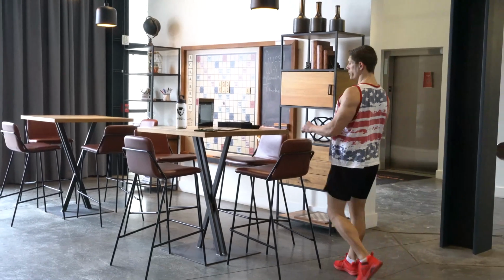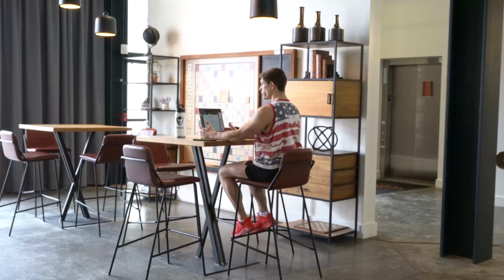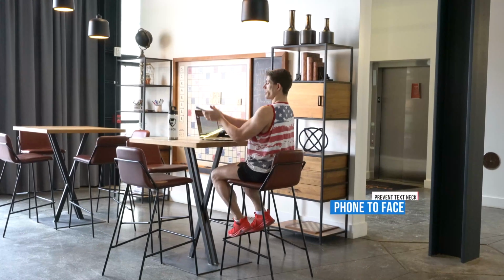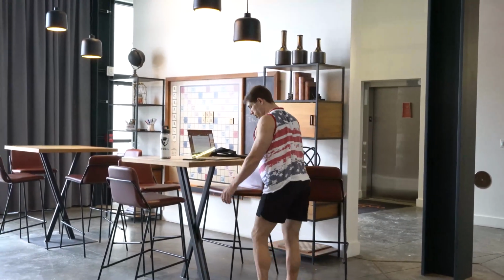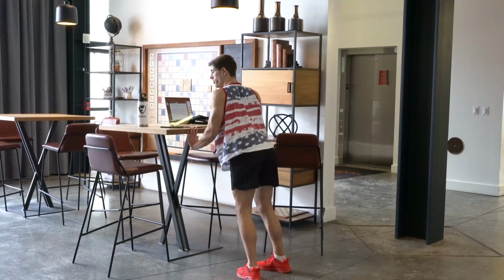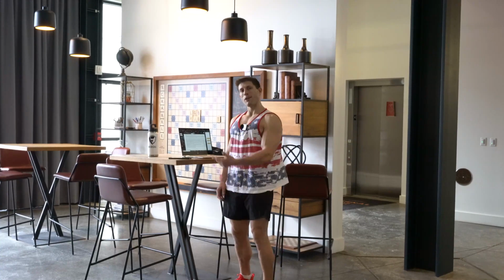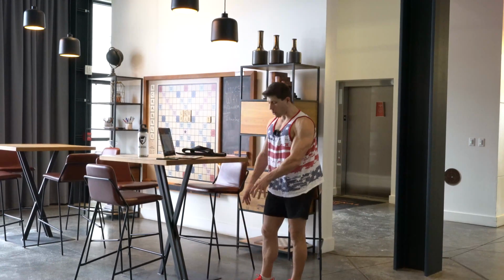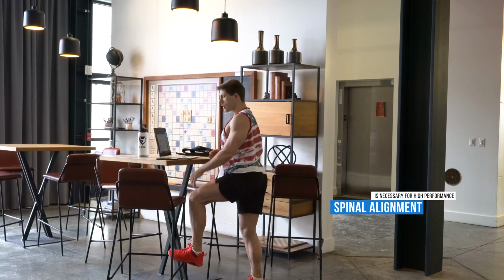The MOST IMPORTANT step to PROTECT your back & spine for 6 FIGURE WORKING PROFESSIONALS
We discuss some quick effective tips and techniques for high end professional jobs who work at a desk for many hours a day.  How do you stay fit and active, protect your spine and health, and have extremely effective output and performance?

Not making 6 figures?

That's because you're not tapping into your productivity potential, and health.
You should have tons of energy, creativity and life! If not, follow these tips to start with productivity. Book an appt to stop suffering from fatigue, migraines, aches, neck & shoulder pains, low back pain/sciatica, digestive issues, and the rest!!

(Chances are your spine may be affecting all of those. The #1 reason patients bounces back and forth between those, and a myriad of others.)

ForgdMedical.com

Book Dr. Livingston for a Corporate Talk.
Schedule appointments for your whole Team and receive a Corporate incentive.